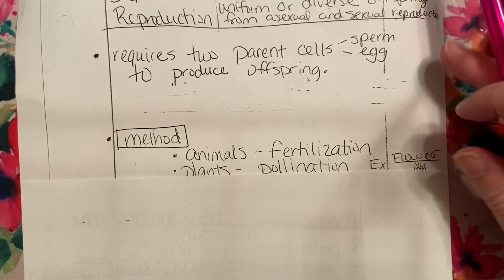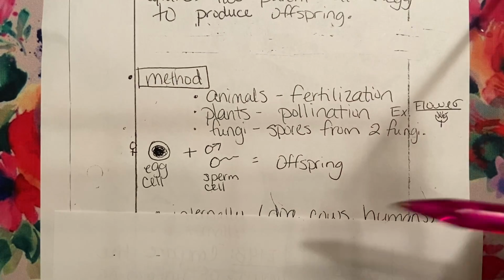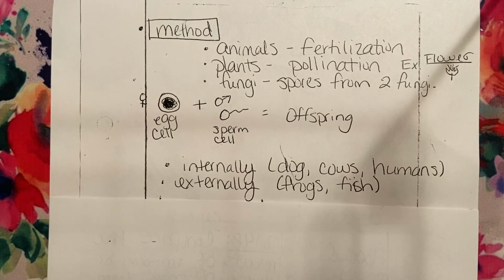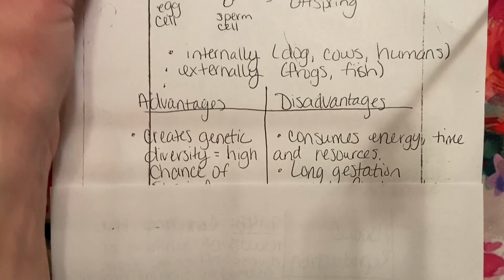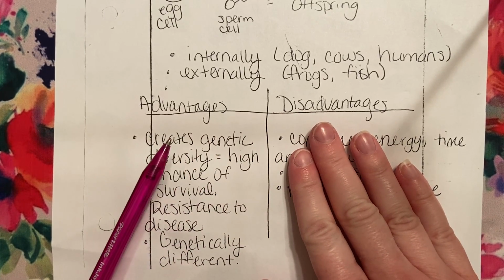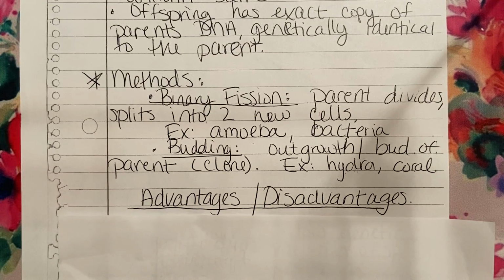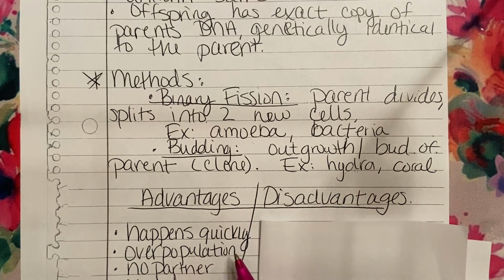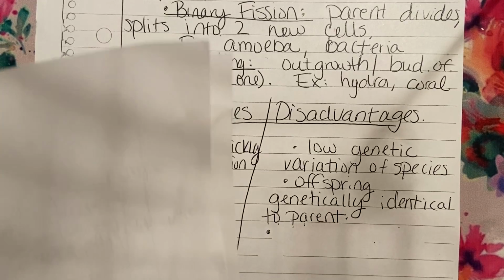Sexual and asexual reproduction